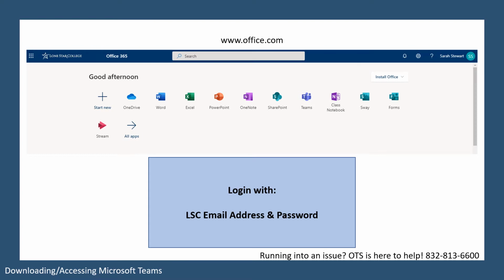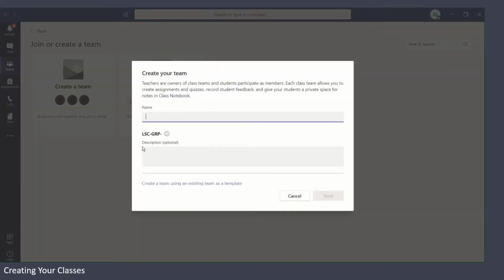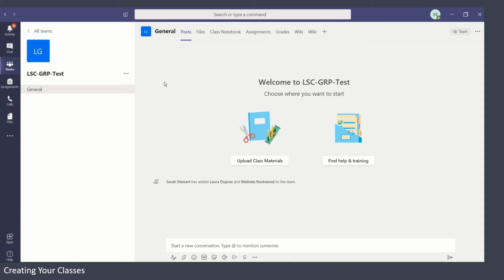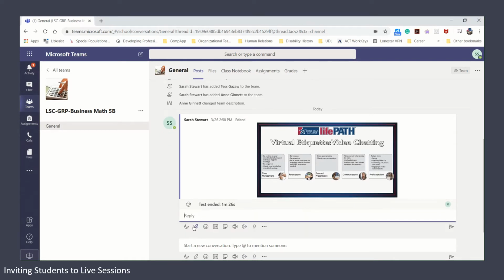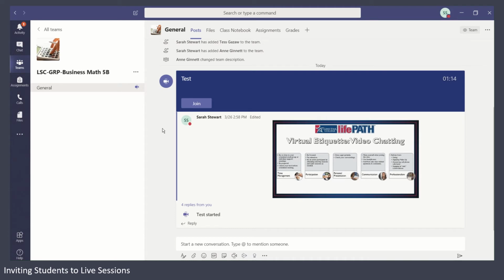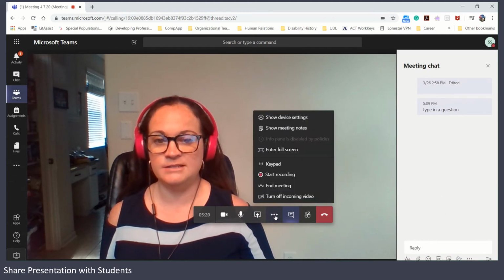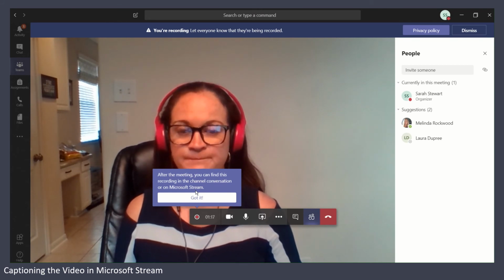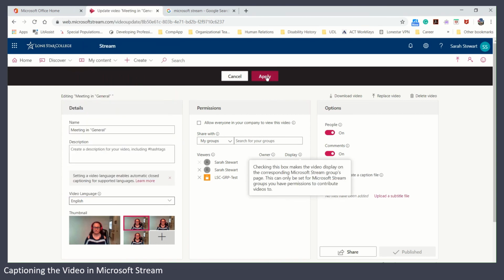Getting Started with Microsoft Teams